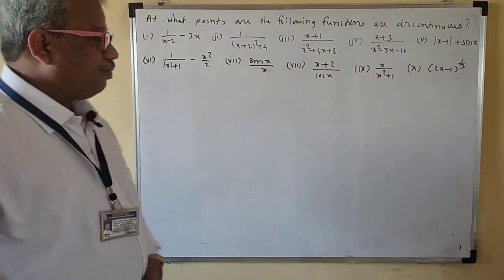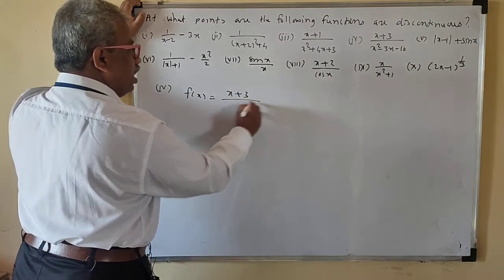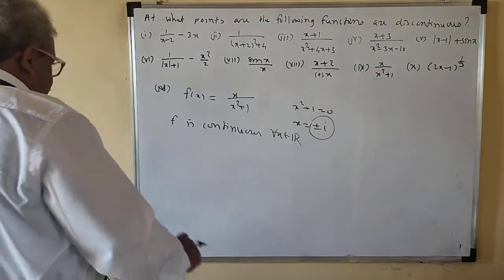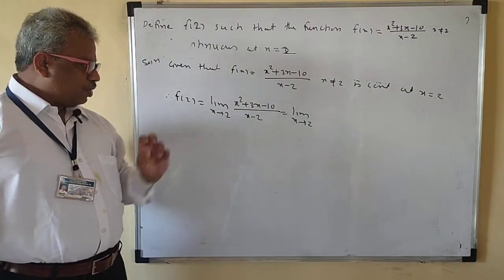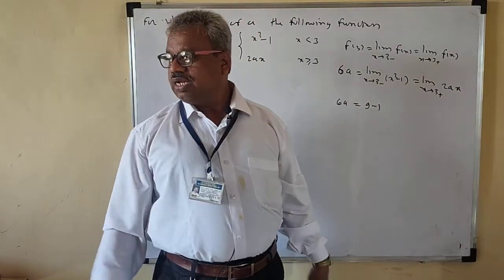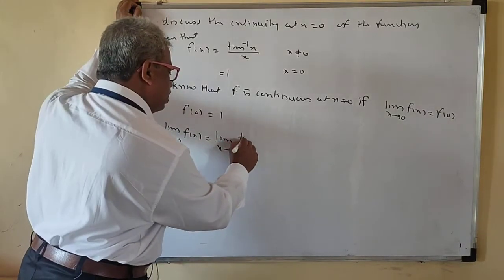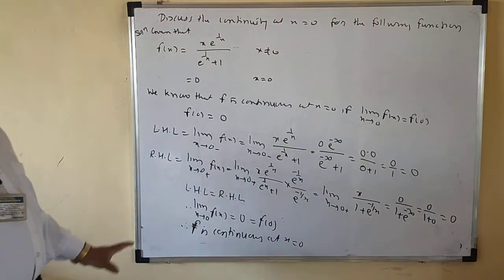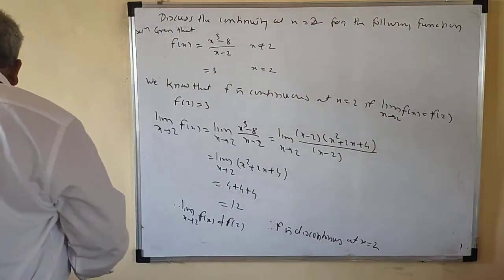Examples on Continuity 2